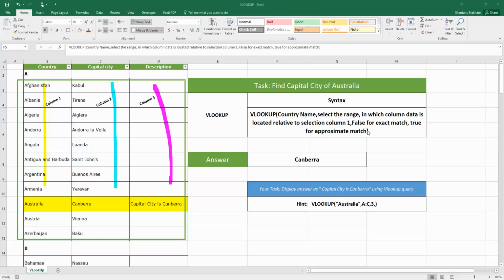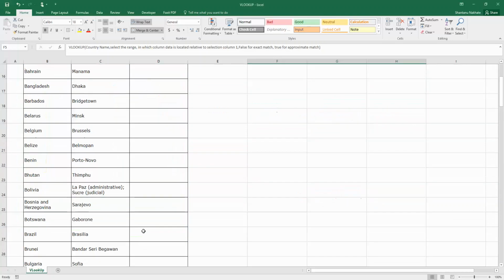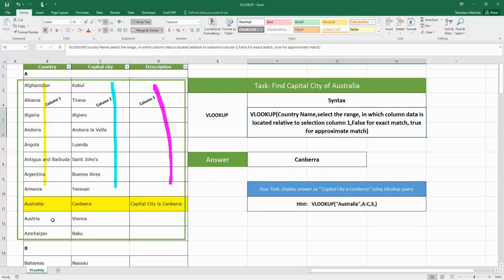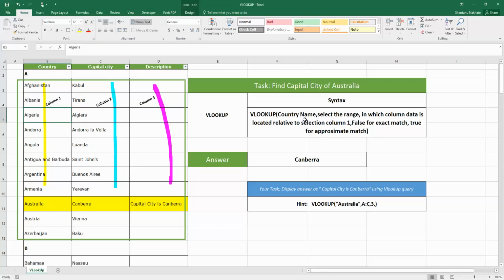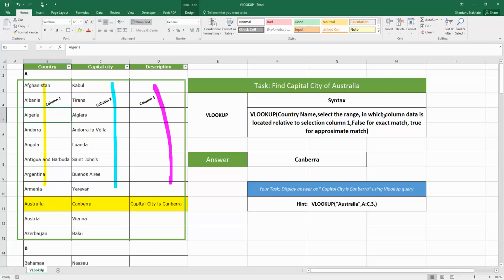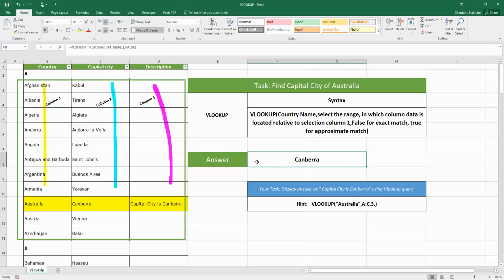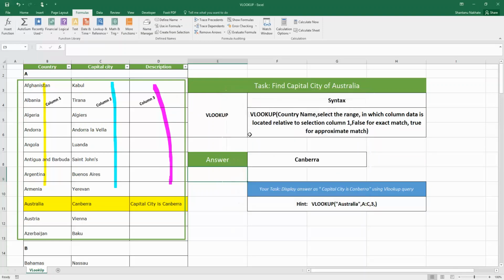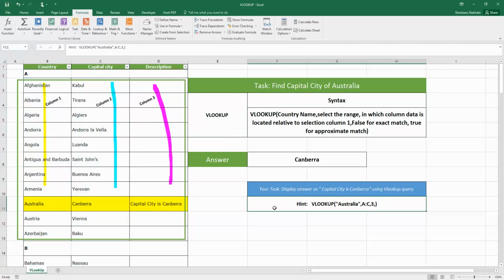V Look UP using Excel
V67- VLookUp Function in excel. Helps to do many things with ease